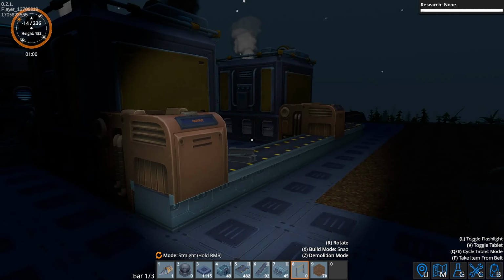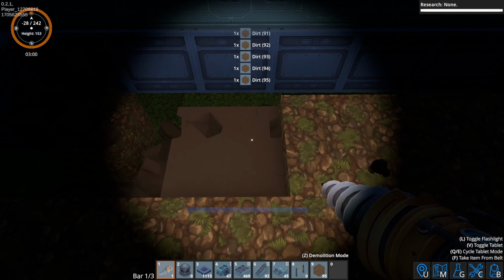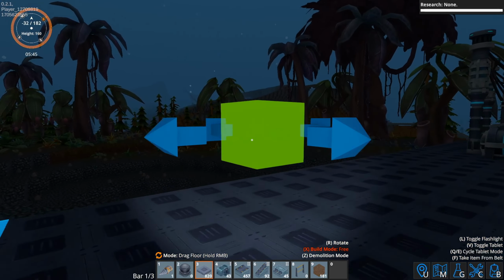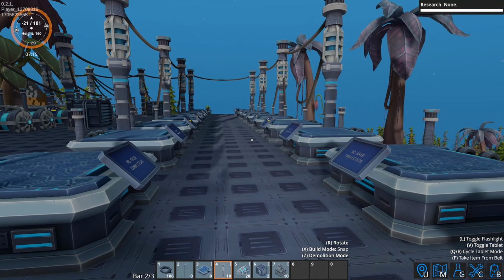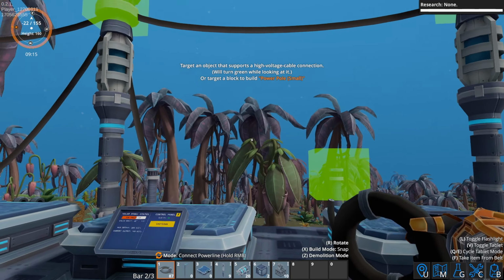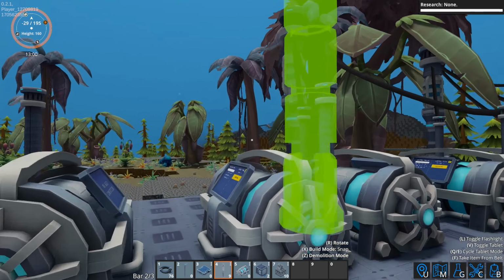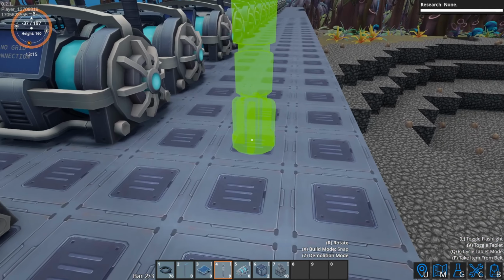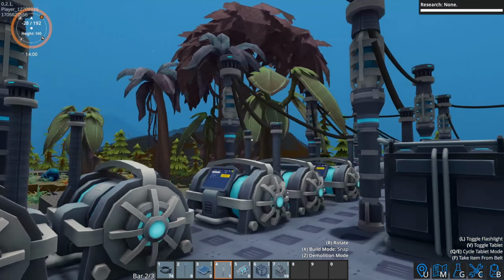Let's Play Foundry s01 e46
In this episode, let's continue with our expansion of the Steel beam factory. There's a lot we can do to beef up production. Clearly, we also need to amp up the power over at this factory to keep everything running through the night.

I'm playing version 0.2.1, so keep in mind the game is under active development so expect some things to change as new versions are released.

At first glance, the gameplay is a mix of Factorio, FortressCraft Evolved, and Satisfactory. If you enjoy those games, this looks like another you'll likely want to get into.

Please let me know what you think of this game in the comments and if you think it has the potential to one day compete with the more popular games I mentioned.

The developer provided me a press key at no charge so that I can provide this content to you.